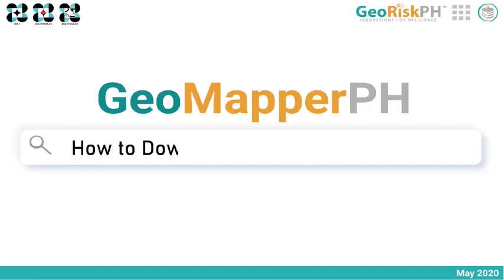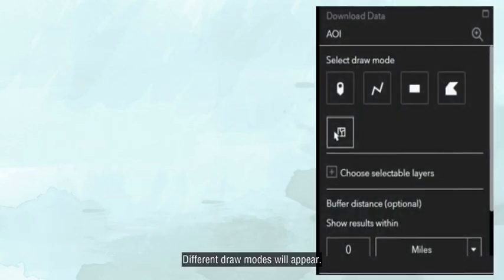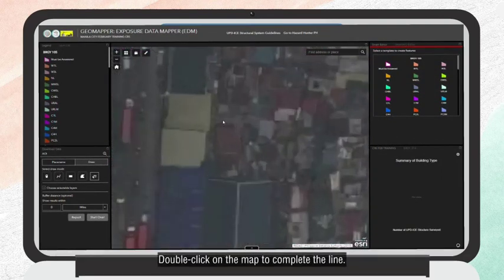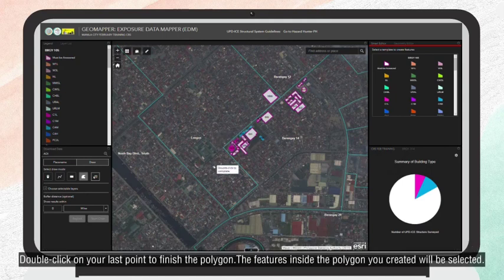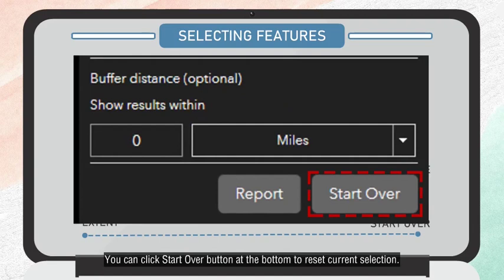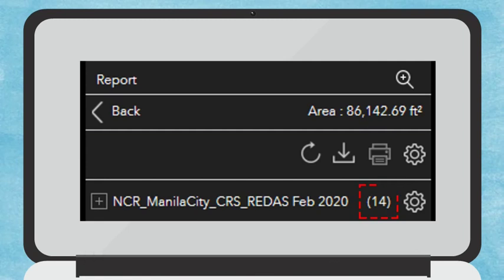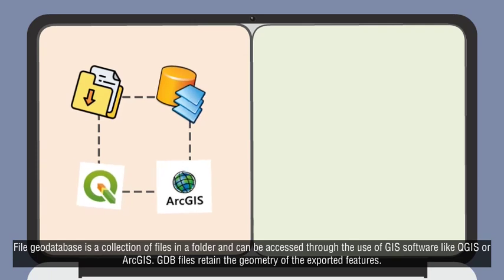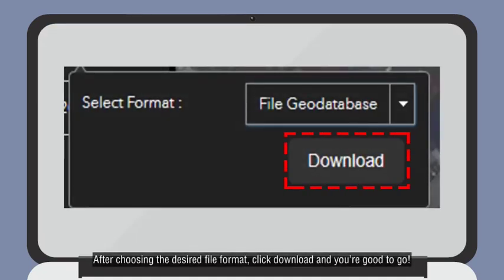Module 6 How to Download Data in GeoMapperPH (Beta Version)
The video was created to provide easy access to GeoMapperPH lecture materials, anytime, anywhere. We would like to get your feedback on the videos to help us improve these learning tools. We deeply appreciate your comments. Thank you.

GeoMapperPH (Exposure Data Mapper and Situation Data Mapper) is an ArcGIS-based web and mobile application created to help National Government Agencies (NGA) and Local Government Units (LGU) collect and view exposure, vulnerability, coping capacity and other GIS-based information that may be needed for risk assessment, resource monitoring, hazards assessment and decision-making. GeoMapperPH can be accessed by NGAs and LGUs free of charge. Exposure and vulnerability information are synced into the GeoRiskPH Integrated System, which is the platform to be used for the development of the National Exposure Database. The GeoMappperPH  team is continually improving the application, customizing the tool based on user requirements. Through GeoMapperPH, users are able to create, edit, query, and display related GIS information while in the office or in the field and view hazards information from DOST-PHIVOLCS, DOST-PAGASA and DENR-MGB, enabling users to utilize seismic, volcanic, and hydro-meteorological hazards for related analyses.

GeoMapperPH is a product of GeoRisk Philippines, a multi-agency initiative, led by the DOST-PHIVOLCS; and funded and monitored by DOST and DOST-PCIEERD, respectively. Other products of GeoRisk Philippines are the HazardHunterPH and the GeoAnalyticsPH.